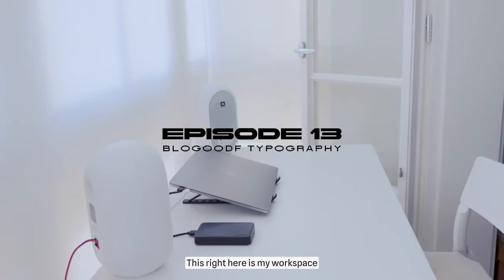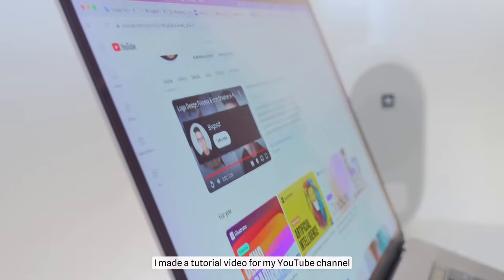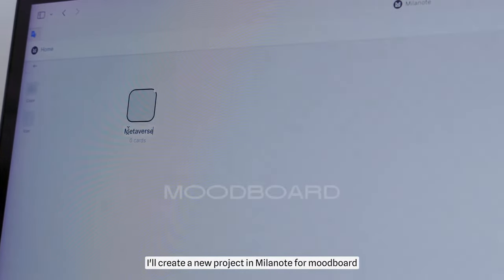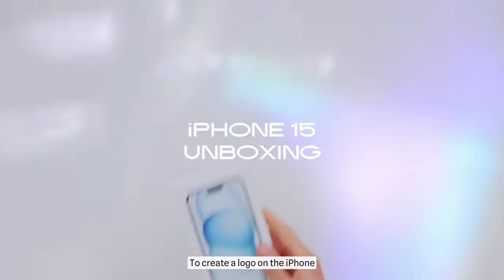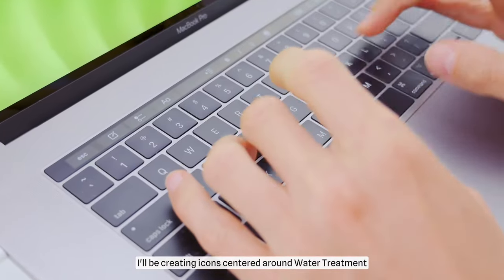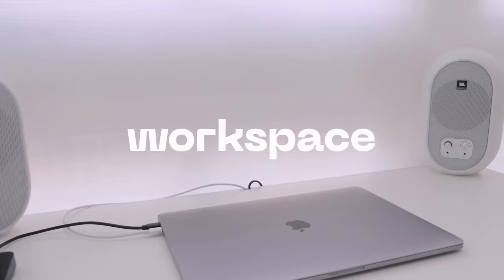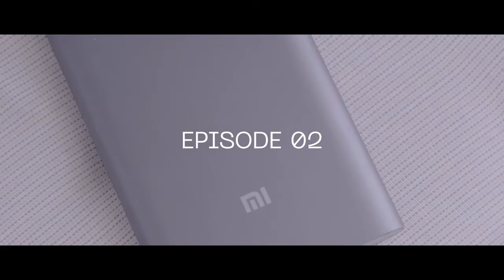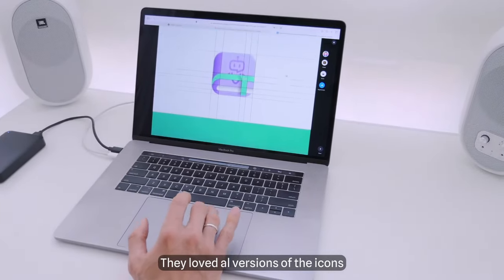Logo Design Process From Start To Finish | How to Design Icons in Illustrator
Join me for an in-depth exploration of the Logo Design Process From Start To Finish in Illustrator and I will answer the question of how to design a logo. In this insightful tutorial, we'll explore how to design a logo with golden ratio, taking you through the entire logo design process from start to finish.